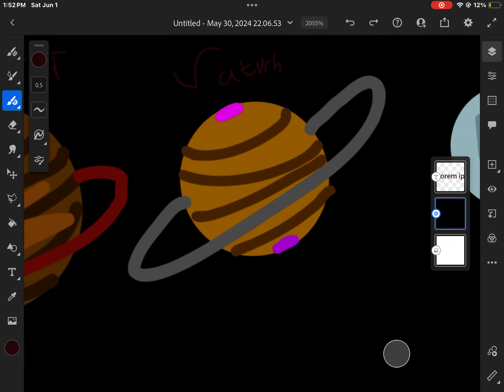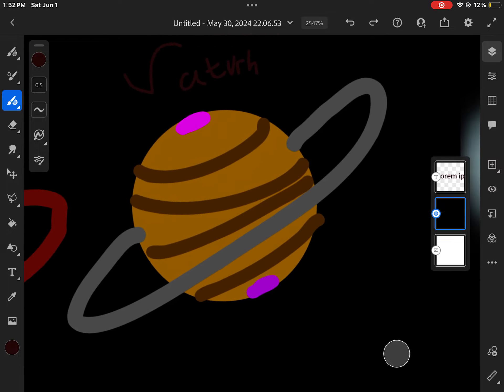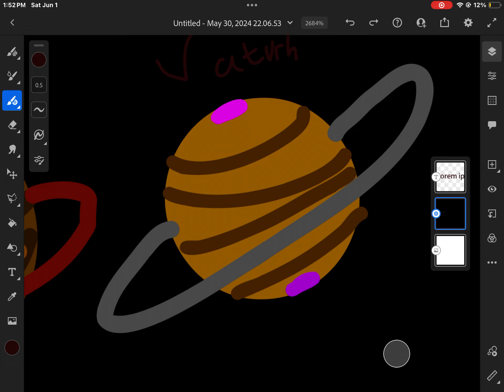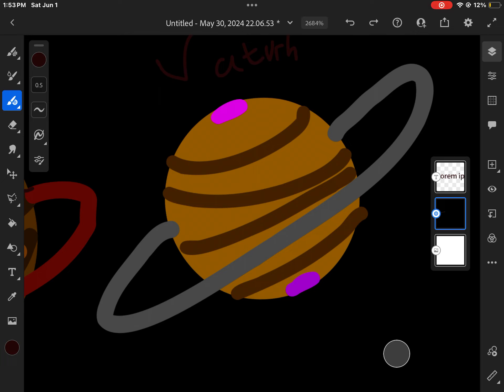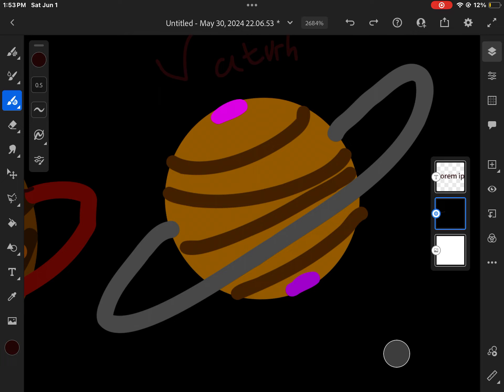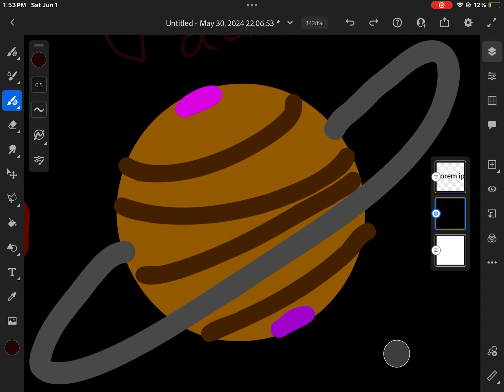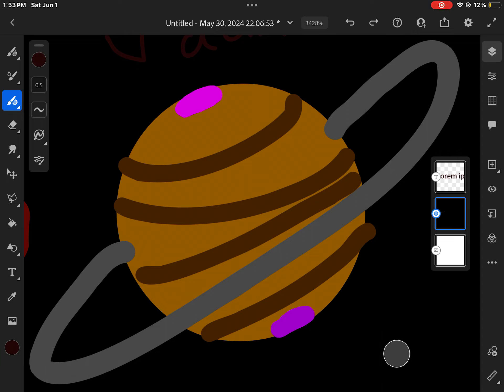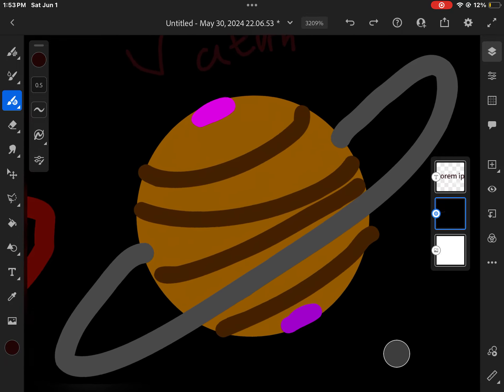Planet saturn *( Warning this is not my song)